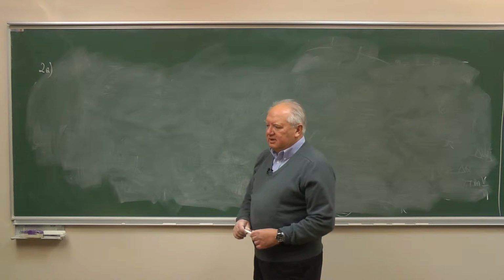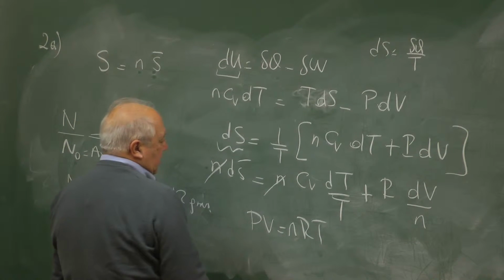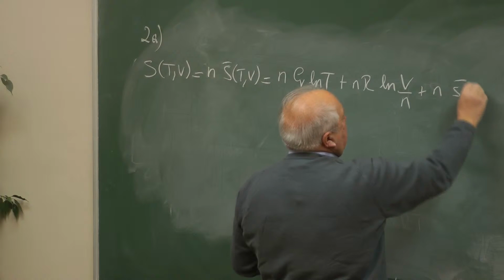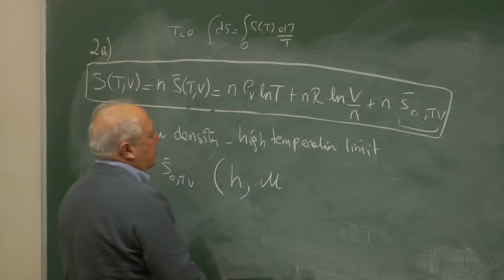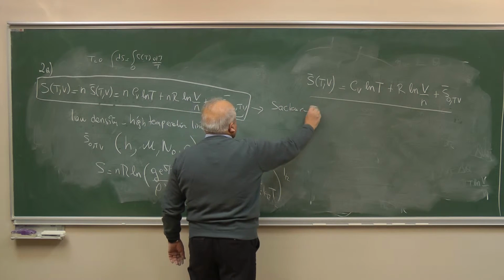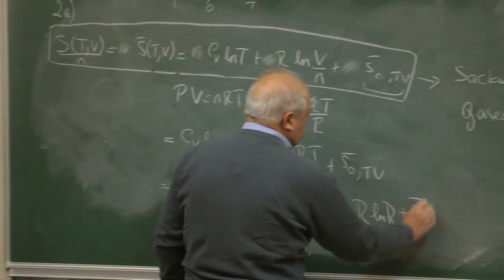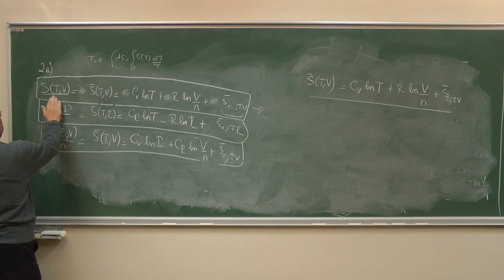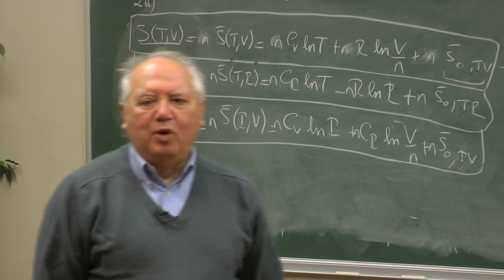Entropy and Ideal Gases (1 of 3)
(Alpar Sevgen, Bogazici University, Istanbul, Turkey)  Molar entropy of an ideal gas: S(T,V)/n, S(T,P)/n, S(P,V)/n